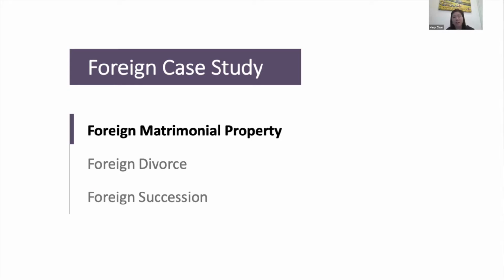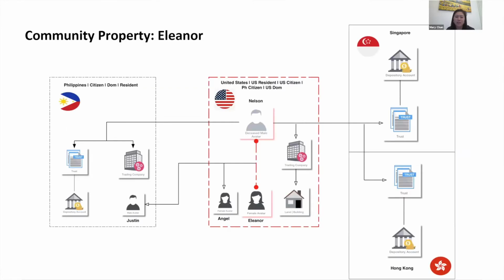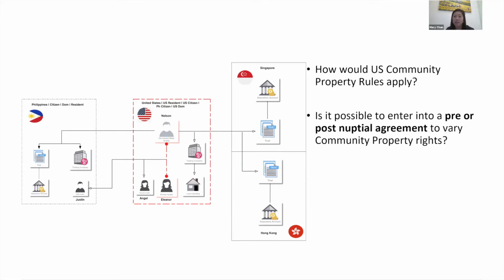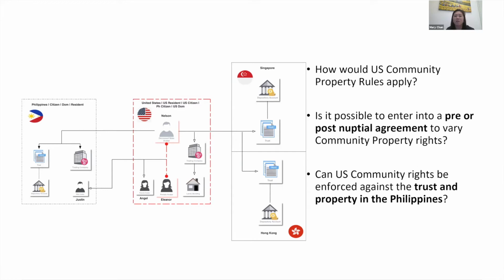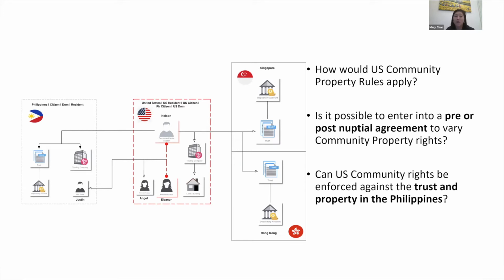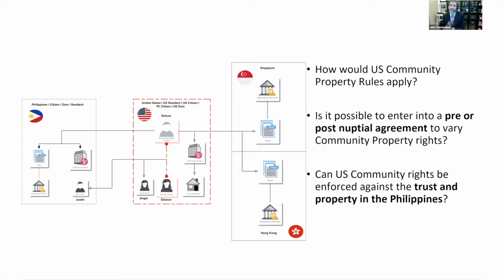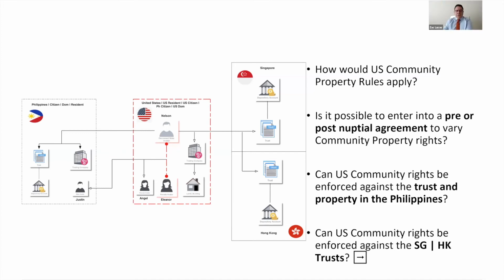[Private Client Virtual Round Table] Philippines | Foreign Case Study Introduction